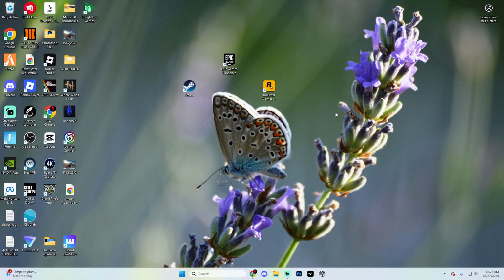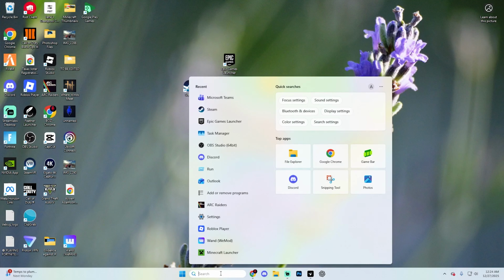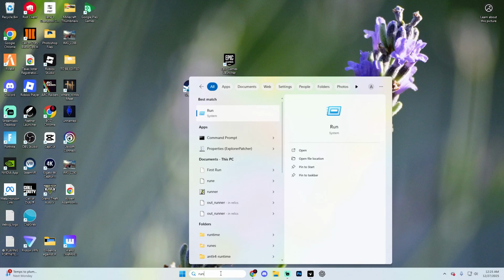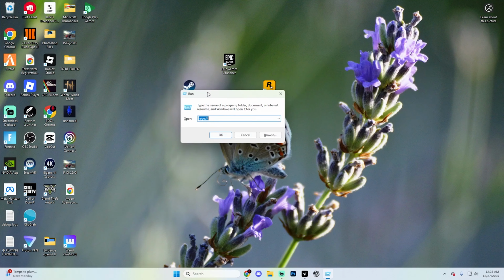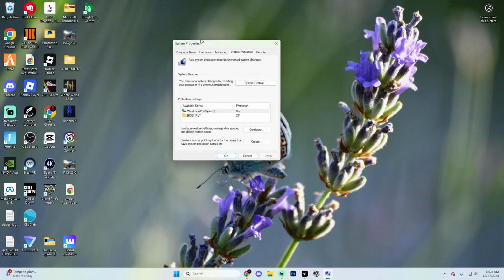How To Use System Restore On Windows 11 - Step By Step